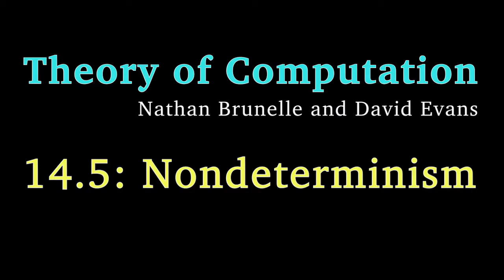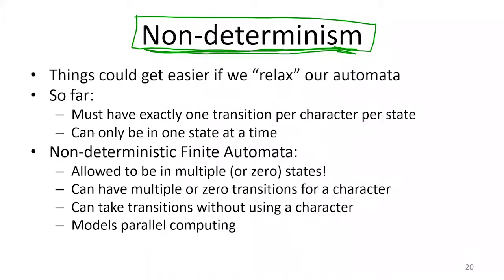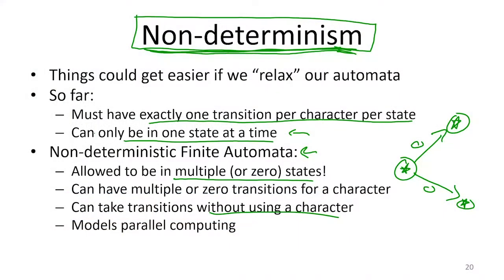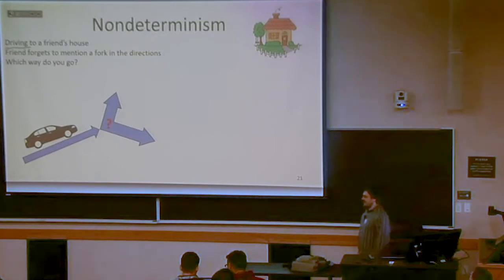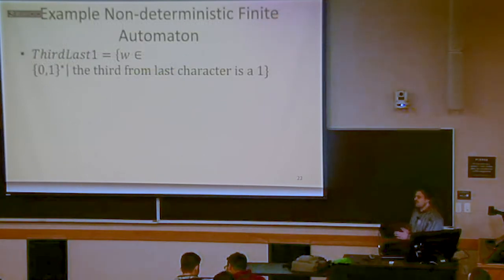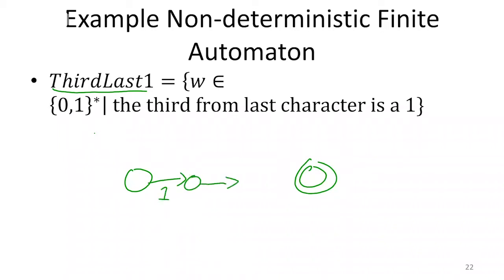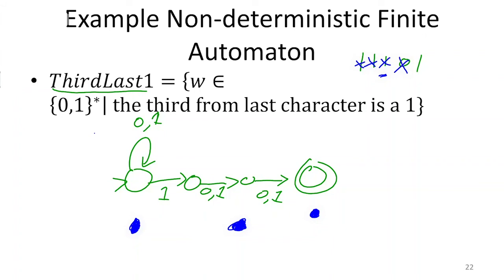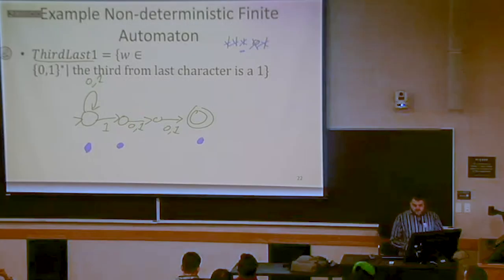Nondeterminism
14.5: Nondeterminism